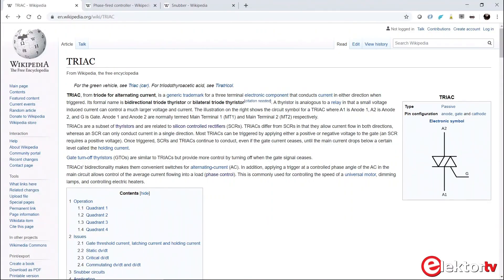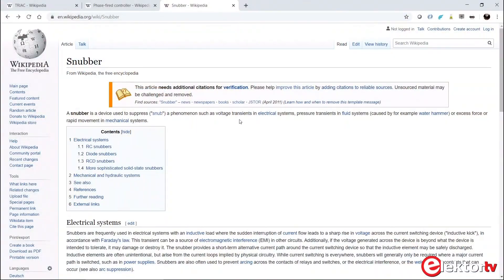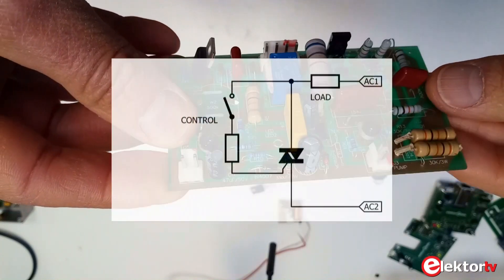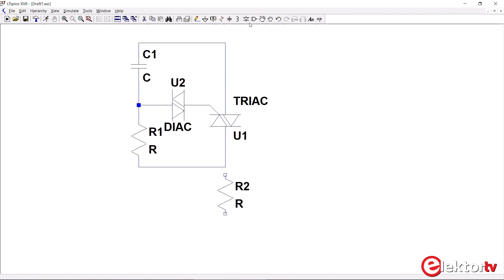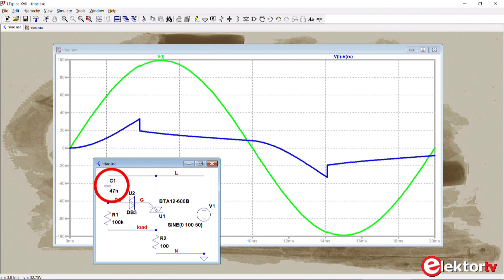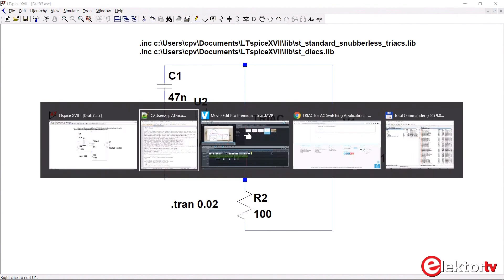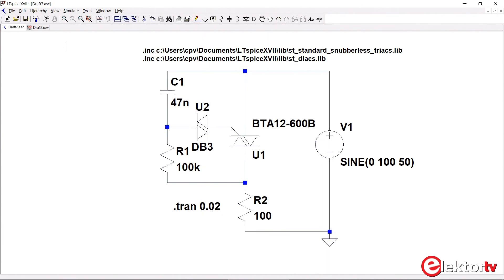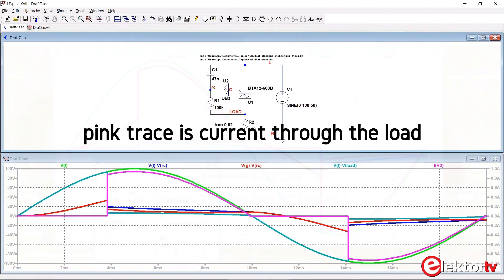How to use a TRIAC in LTspice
LTspice is a great and free circuit simulator that allows you to do a lot of things. However, sometimes you run into problems due to a lack of knowledge of how to use the simulator. For instance, simulating a TRIAC or DIAC circuit can be a challenge as these parts do not work straight out of the box. This video shows you how to get the job done. It also gives some background information on TRIACs and how to experiment with them in LTspice.

Contents

0:00 Introduction
0:18 The TRIAC
1:35 Snubber circuit
1:47 Quadrants
2:24 Triggering
2:52 The DIAC
3:12 Enter LTspice
4:15 Circuit analysis
5:12 Importing TRIAC & DIAC models
6:50 Add the GND reference
7:27 Display signals
8:31 Wrapping up
9:04 Outro

Resources

The Spice models used in this video were originally downloaded This page moved, now all the SPICE models are
From the menu on the left, select "Thyristors (SCR) and AC switches", then download "Standard and Snubberless™ Triacs PSpice model (.lib) and symbols (.olb)" and "Diacs PSpice model (.lib) and symbols (.olb)"